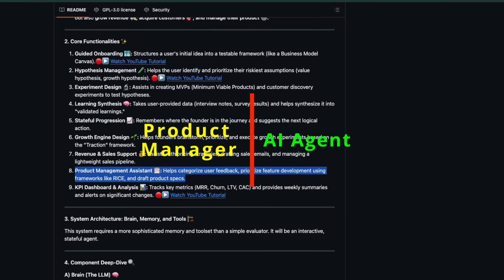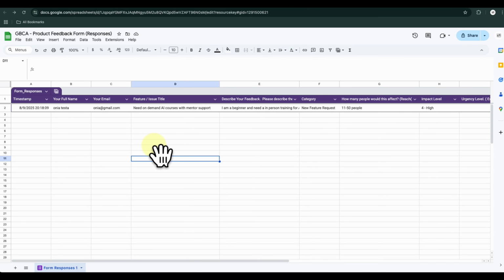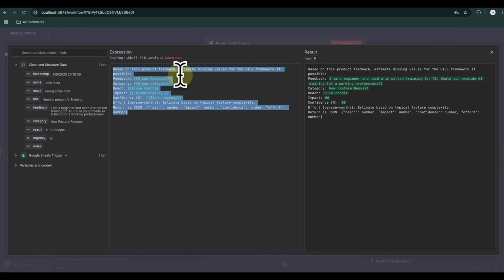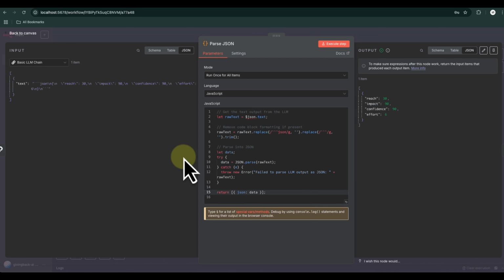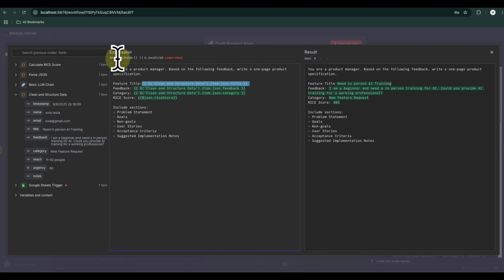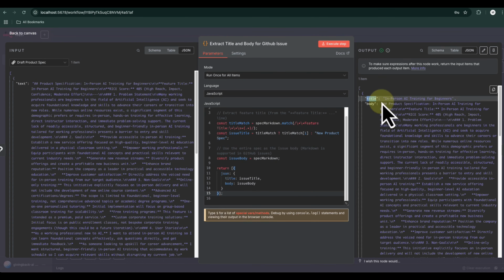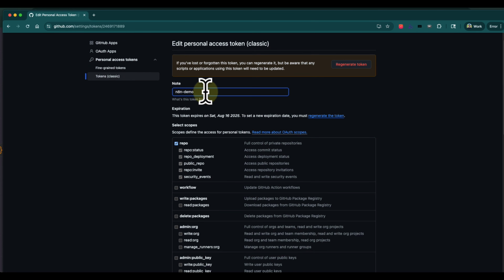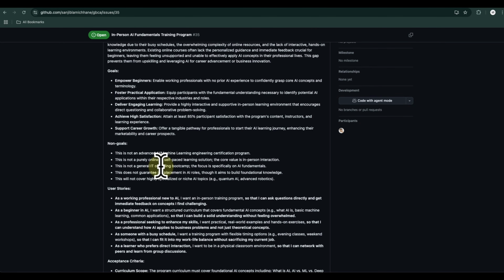How to Integrate n8n with GitHub? Product Management Automation (Step-by-Step) Tutorial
⏰ Timestamp:
00:00 - Heads Up